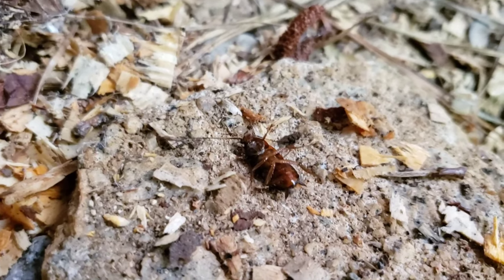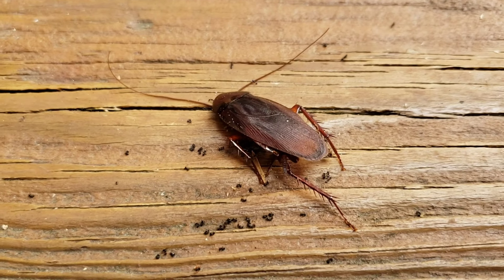Does Advion Cockroach Gel Work? Let's see the proof! | Syngenta 383920 Gel Bait Roach Killer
How well does the Advion Cockroach Killer paste work? Watch this video to find out.

I use this Syngenta Advion gel cockroach killer outdoors string the perimeter of the house to kill the buggers before they enter the house. It also seems to draw out the ones that are living inside. One application is good for a few months depending on the time of year.

▶ Advion Cockroach Gel Bait
▶ Optigard Cockroach Gel Bait (rotate out every 3 months)

It is recommended to rotate out any cockroach killer bait every 3 months with another brand so that they do not build up a resistance (breed an immune population). Although Syngenta Advion has reduced immunity build up, it can still happen, so rotate it out with another cockroach killer.

German roaches which have the highest resistance adaptation. From what I understand, all cockroach bait should be used in rotation. "Cockroaches adapt quickly, which is why it's important to rotate gel baits to help manage potential aversion and resistance. Advion Evolution or Advion Cockroach, along with Optigard Cockroach Gel Bait, can be used as part of a recommended three-month rotation, which matches the average life cycle of a German cockroach."

DOES IT WORK? Advion Cockroach Killer In Syringe Applicator | Syngenta 383920 Gel Bait

The products shown here were purchased by me with the intent to use them. I did not receive any free items, and I am not being paid or compensated for this review.